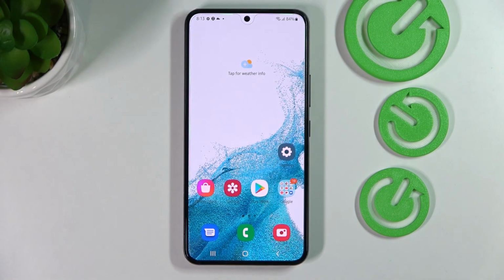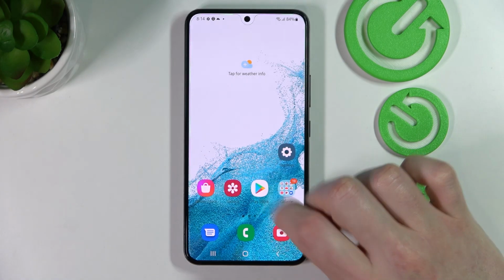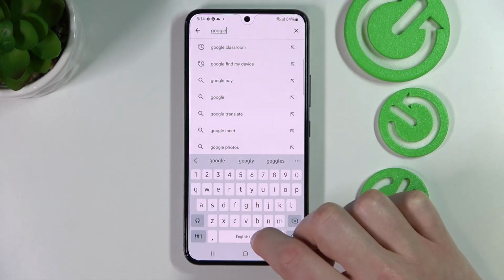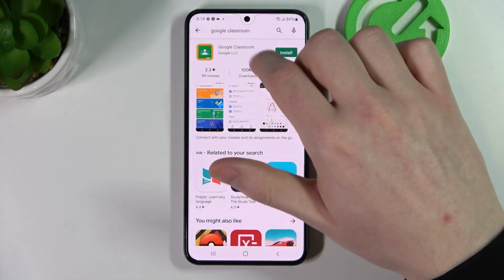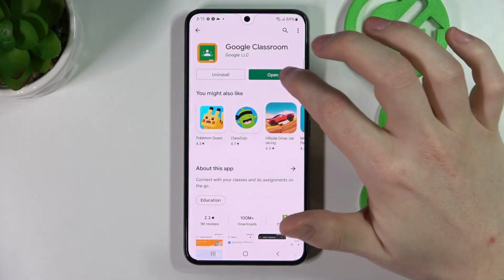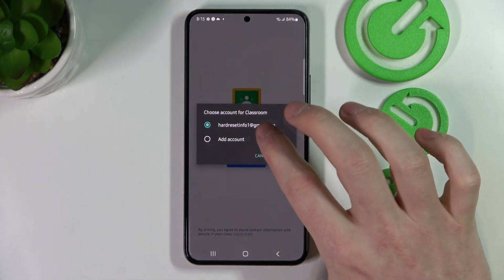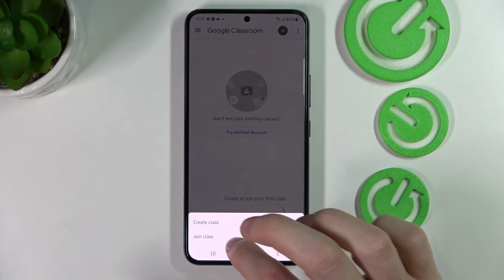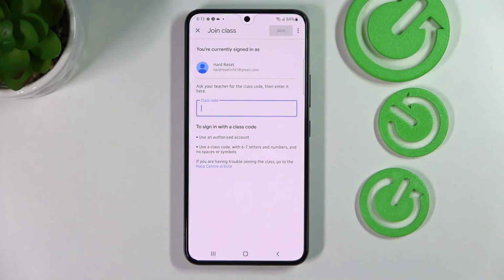How to Use Google Classroom in Samsung Galaxy S22?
By partnering with Google, you can create a free online classroom for your school. In an electronic environment, it simplifies the creation, distribution, and evaluation of assignments. Among Google Classroom's primary goals is to facilitate file sharing between students and teachers.

How to Download Google Classroom in Samsung Galaxy S22? How to Install Google Classroom in Samsung Galaxy S22?